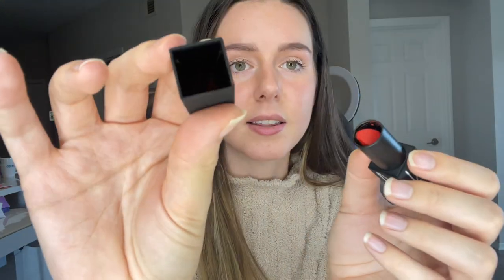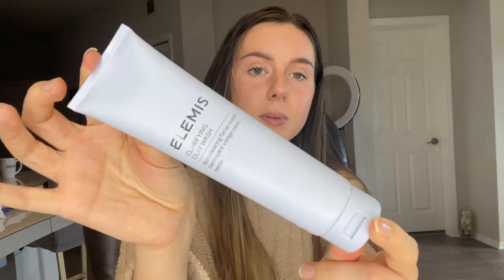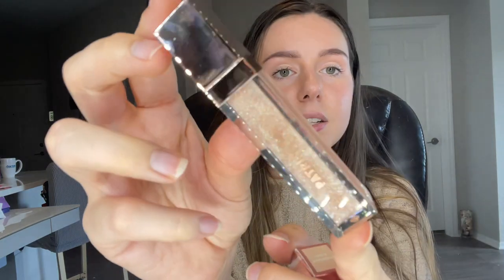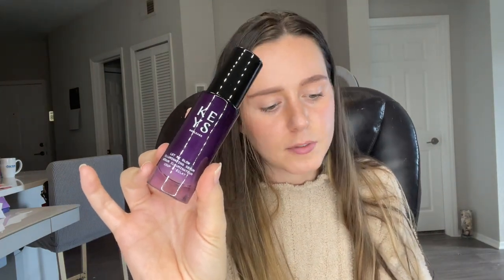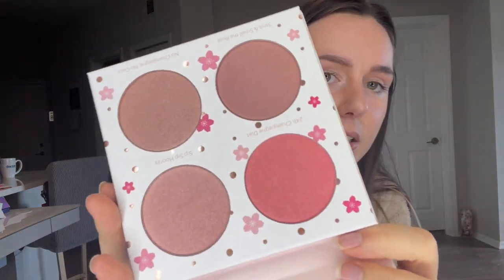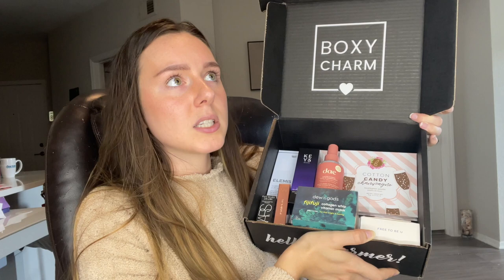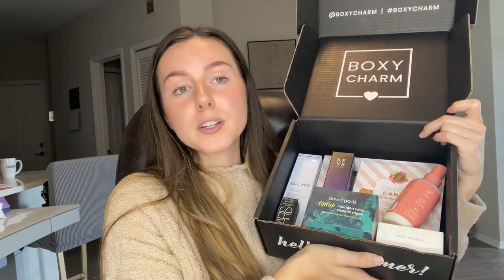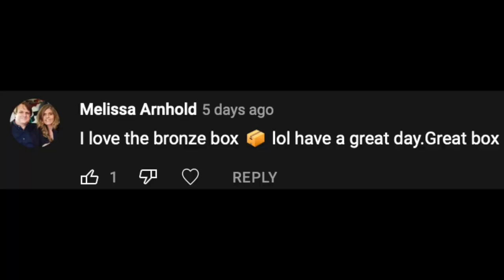JUNE BOXYCHARM LUX 2022 UNBOXING | Beauty Box Subscription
I hope you enjoy my @BoxyCharm   Lux PR Box unboxing for June 2022! Are you all excited to get your boxes?!

Boxycharm gifted me this pr box to review.  All statements are my honest opinions.